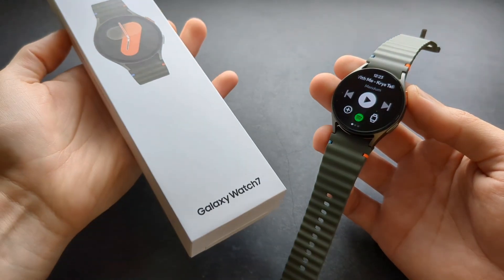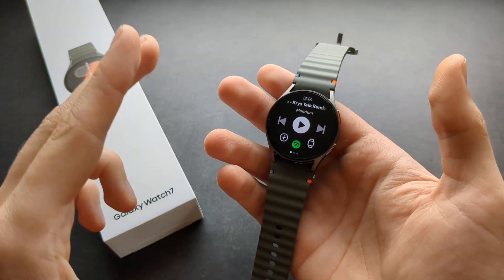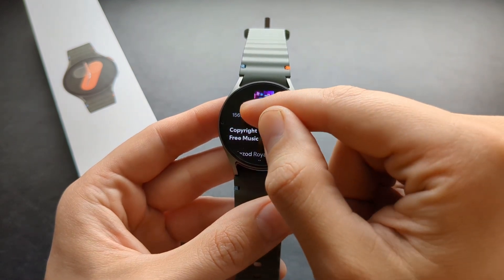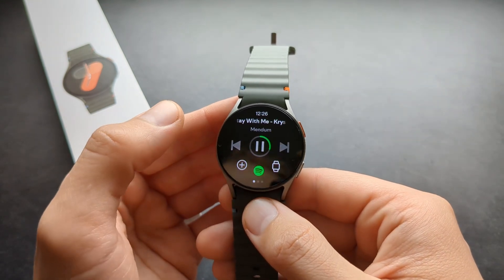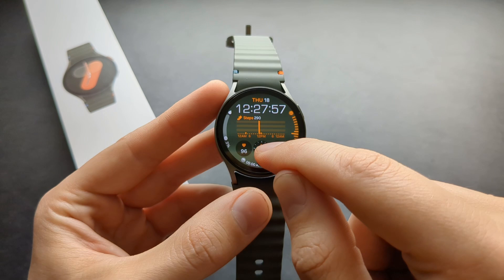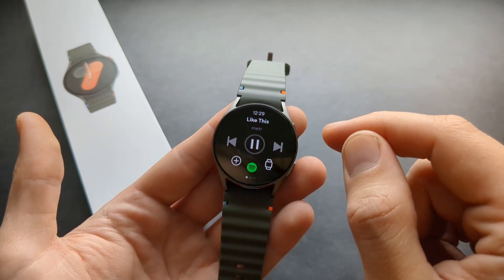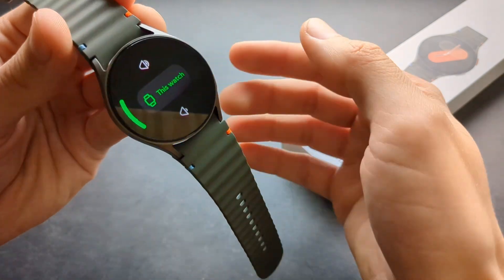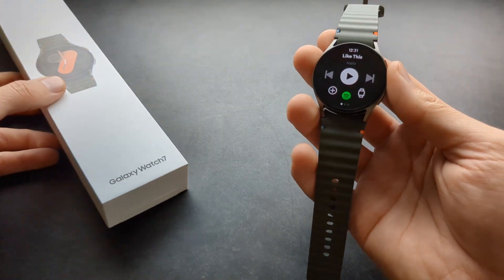Spotify on Samsung Galaxy Watch 7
How to Install & Use Spotify Music on Samsung Galaxy Watch 7. Full overview + Sound Quality Test

+ Do you Need a premium Subscription to play spotify on Samsung Galaxy watch 7

0:00 Setup & Overview
4:48 Sound Quality Test on Speakers